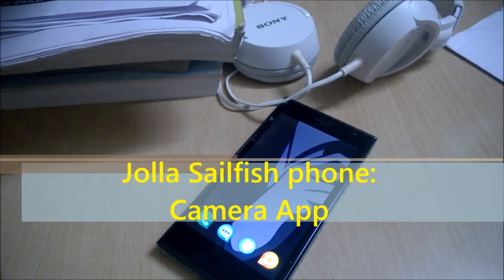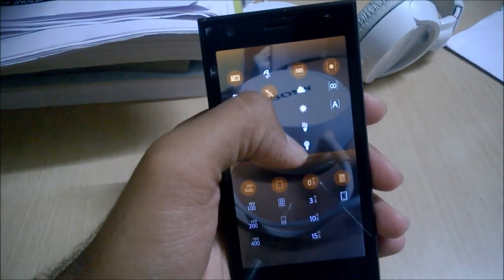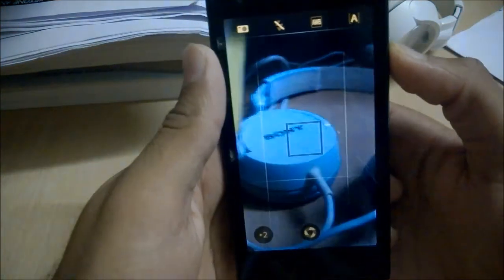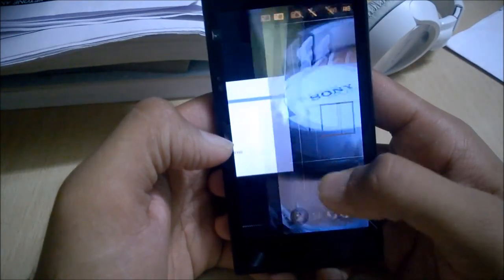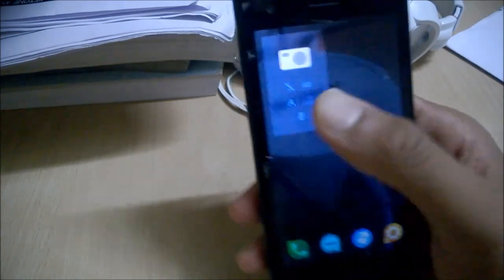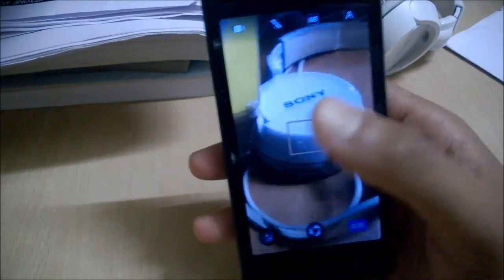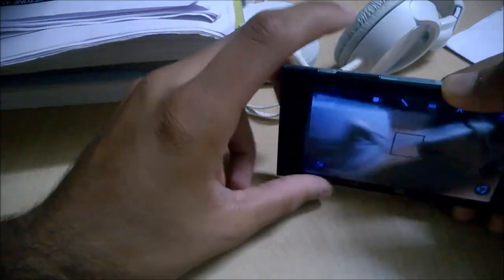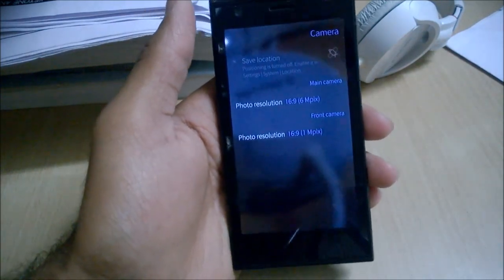Jolla: Sailfish OS Camera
See how camera works on the Jolla Sailfish smartphone.